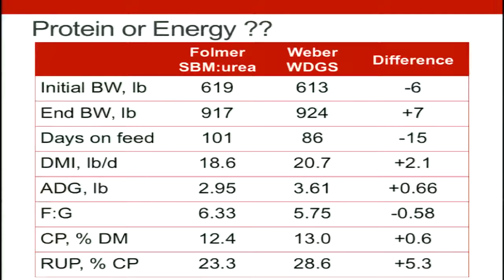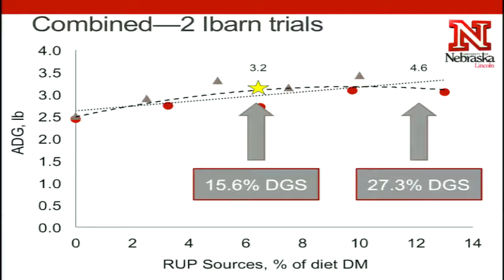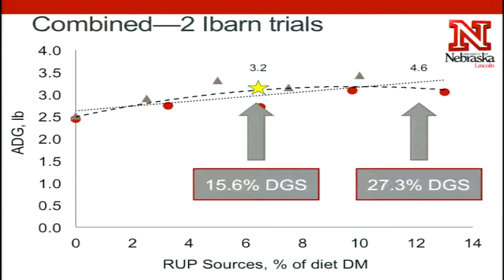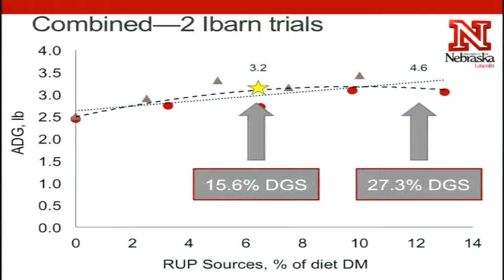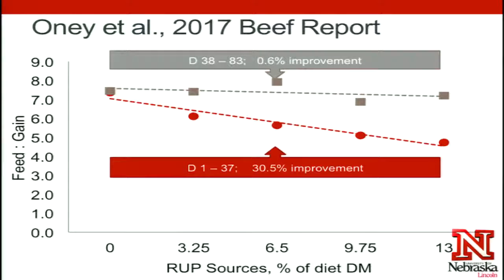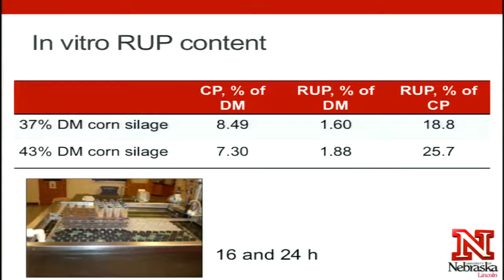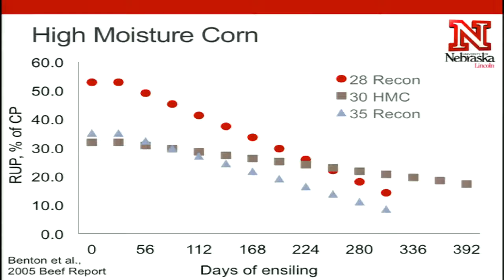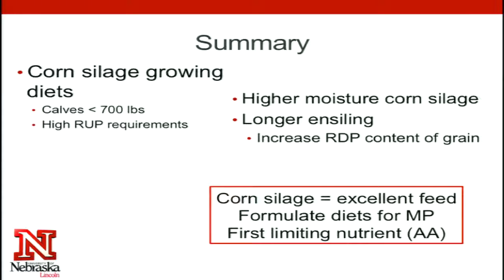Corn silage in growing programs and protein considerations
Use of corn silage in growing programs and protein considerations by Dr. Andrea Watson, University of Nebraska-Lincoln.  A summary of a presentation presented on June 17, 2016 at the Silage for Beef Cattle Conference in Mead, NE